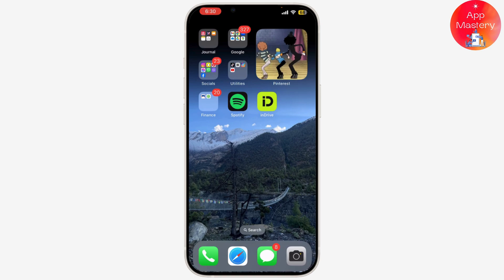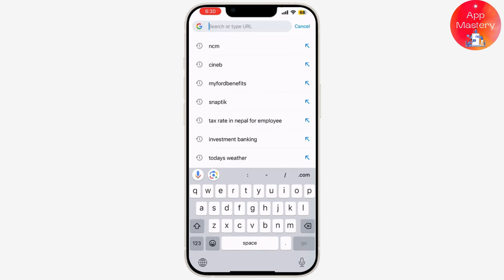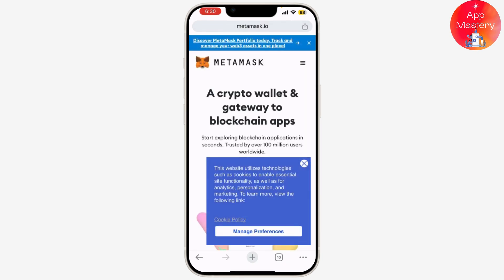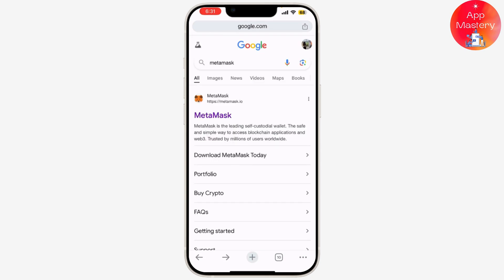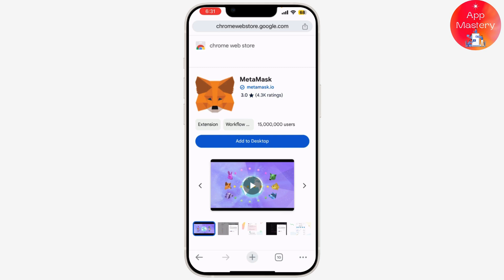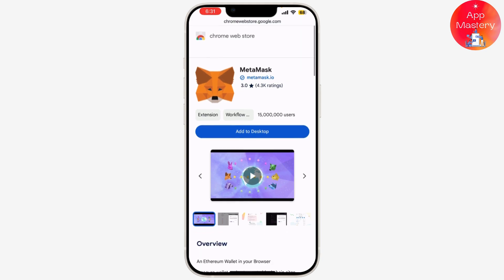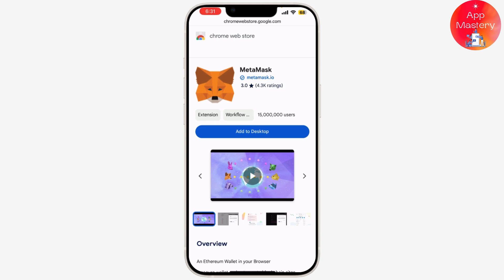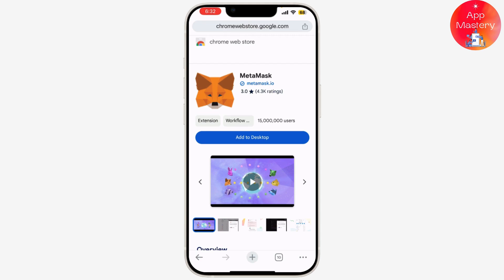How to Login to Metamask (Quick & Easy!) | How to Use Metamask | MetaMask Wallet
Quick Tutorial on How to Login to Metamask. Easily Learn How do I access my MetaMask account with the help of this tutorial.

Learn how to login to Metamask in this quick and easy guide. Whether you're new to cryptocurrency or just setting up Metamask for the first time, this tutorial will walk you through the steps to get started. We cover installing the Metamask extension on various browsers, creating a new wallet, setting a secure password, and more.

Metamask login, how to log in to Metamask, Metamask setup, how to use Metamask, Metamask app, login Metamask, secure Metamask wallet

Chapters:
00:00 - Introduction
Learn how to log in to Metamask and get started with cryptocurrency.

00:10 - Install Metamask
Open your browser extension store, search for Metamask, and install it.

00:25 - Open Metamask
Click on the Metamask fox icon in your browser to open it.

00:35 - Create or Import Wallet
If you're new, click "Create a Wallet." If you have a backup phrase, choose "Import Wallet."

00:50 - Set a Strong Password
Create a unique and secure password for your wallet.

01:05 - Backup Seed Phrase
Write down and store your 12-word backup phrase securely.

01:20 - Confirm Seed Phrase
Select the words in the correct order to confirm your backup phrase.

01:35 - Access Your Metamask Wallet
You're now logged in! View your account address and balance.

01:50 - Add Funds
Click "Deposit" or "Buy" to add cryptocurrency to your wallet.

02:05 - Connect to DApps
Learn how to connect Metamask to decentralized applications and services.

02:25 - Conclusion